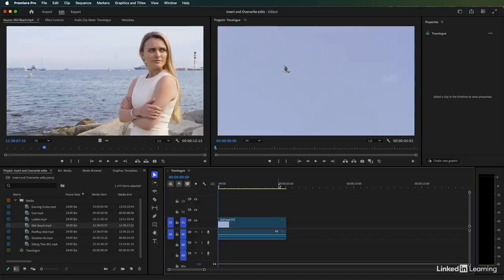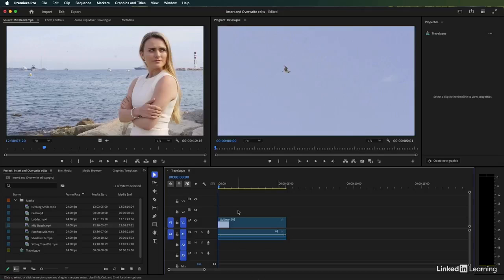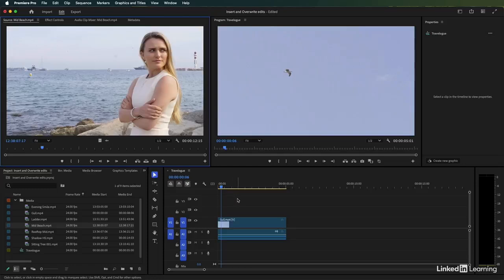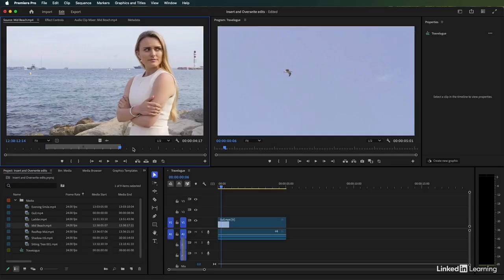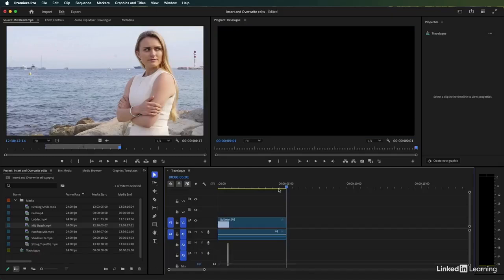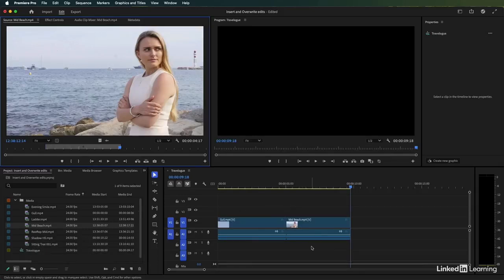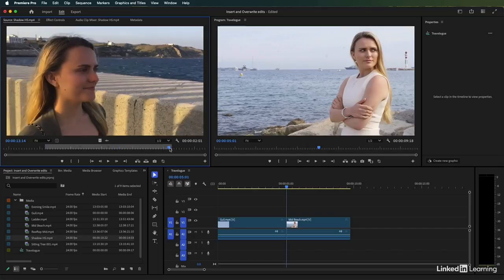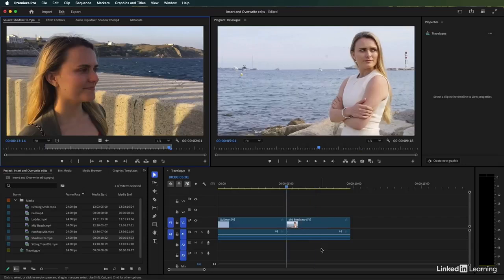01 Insert and overwrite edits